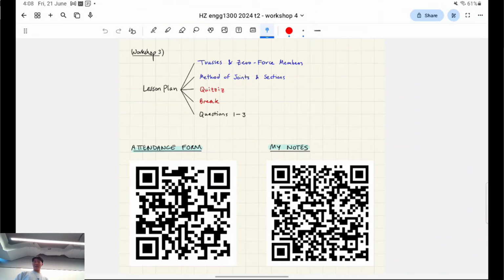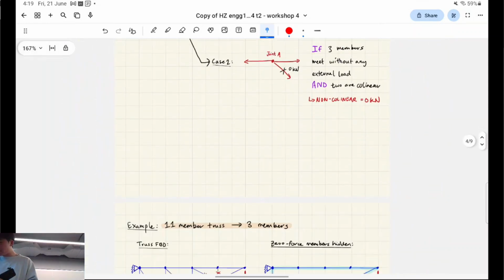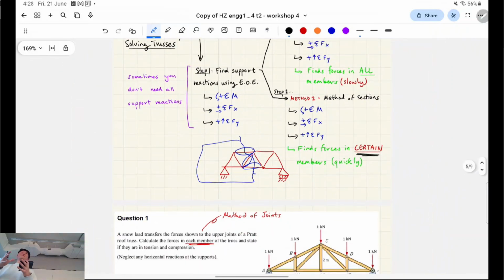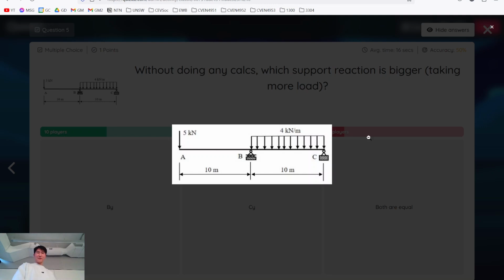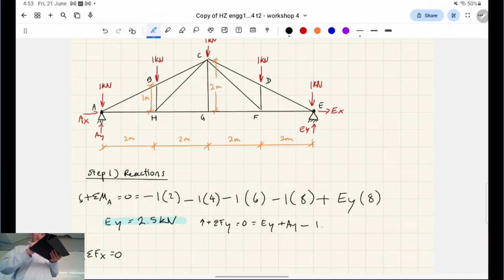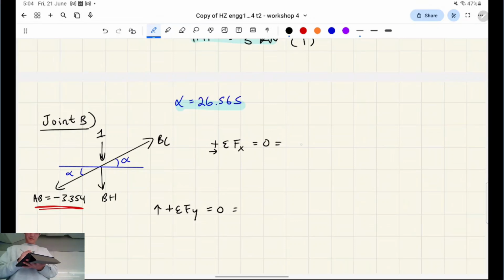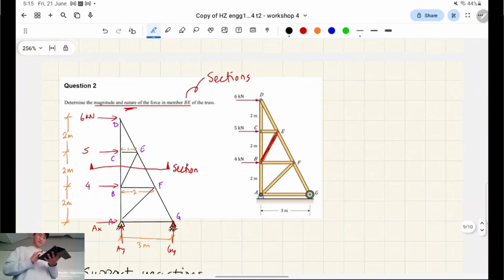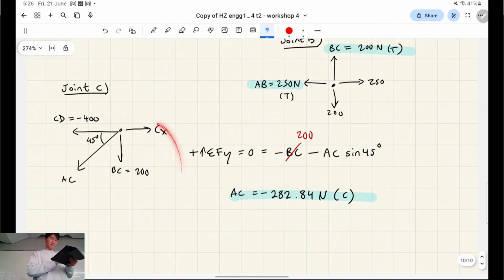1300 T2 2024 Workshop 4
0:00 Pre-yap
2:50 Course overview
3:48 Trusses
10:00 Zero force members
15:40 Methods for solving trusses
20:50 Quizziz
25:17 Quiz answers
36:22 EWB outreach
38:47 W3 weekly questions tangent
41:30 Q1 - Method of Joints
1:05:00 Q2 - Method of Sections
1:14:14 Q3 - Niche Joints question